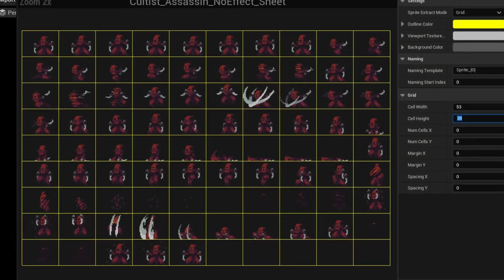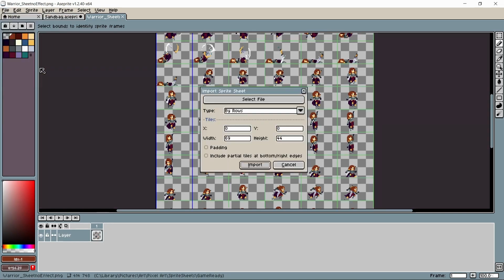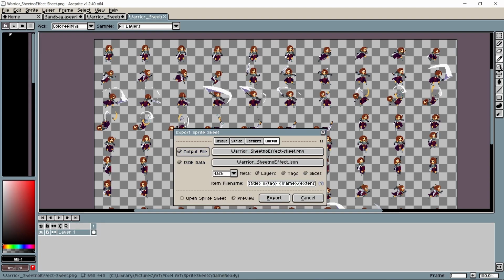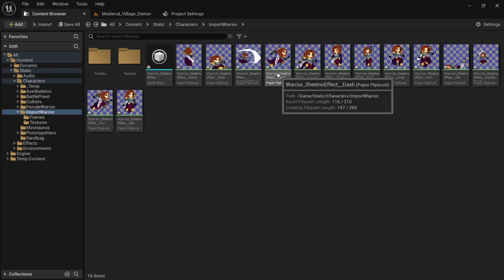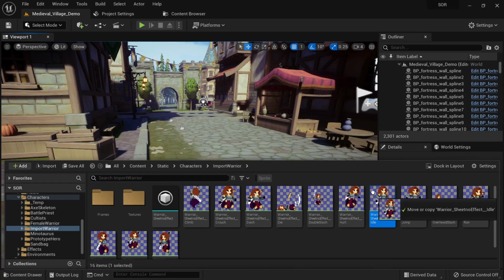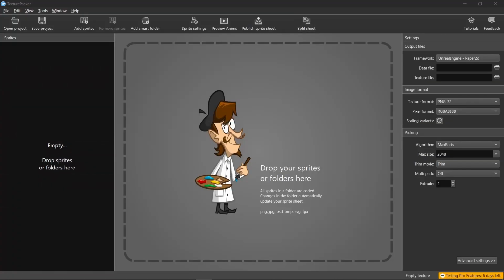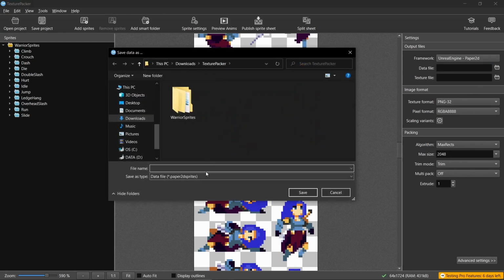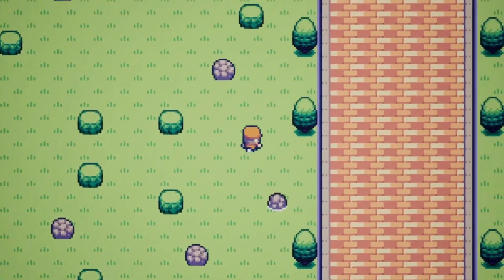Best Sprite Sheet workflow in Unreal Engine - Paper 2D Tutorial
In this video we'll look at the best workflow with sprite sheets using Paper 2D. This will allow us to import them through a json file and create all flipbooks with the click of a single button.

Timecodes:
0:00 Intro
0:22 Preparing sprites in aseprite
1:32 Using a json file in Unreal Engine
2:18 Updating sprite sheets
3:10 Using Texture Packer